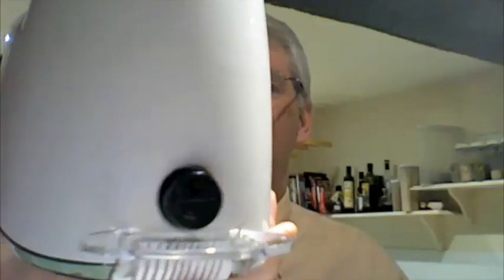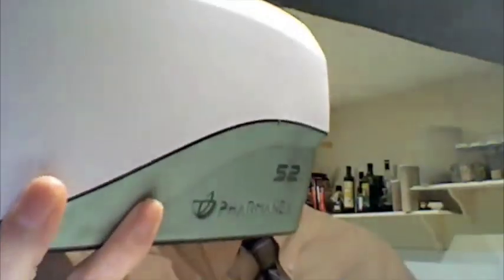Biophotonic Scanner: Antioxidant Science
If you can't measure it, it isn't science and knowing your antioxidant protection score takes less than 2 minutes. Promote your wellness expertise with the Pharmanex Biophotonic Scanner. Get back to the person who sent you to this video